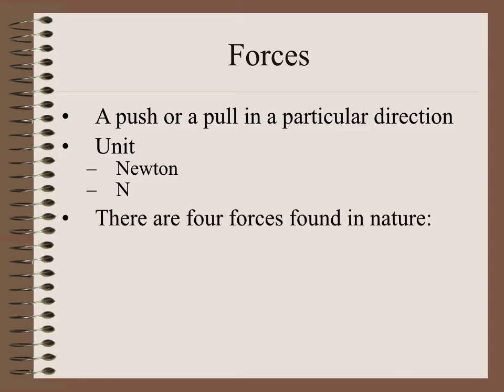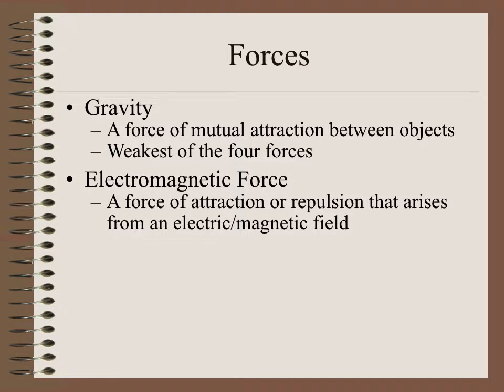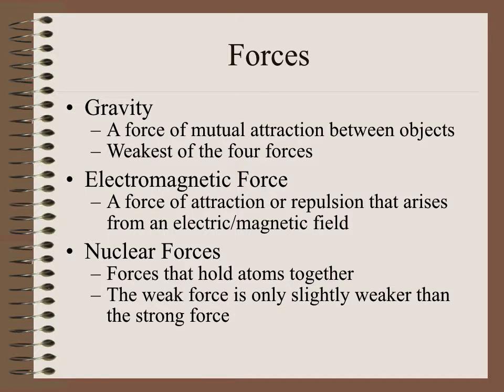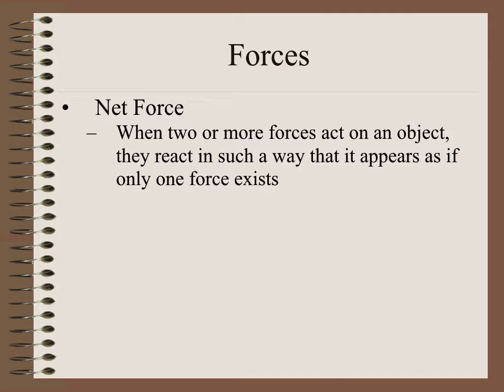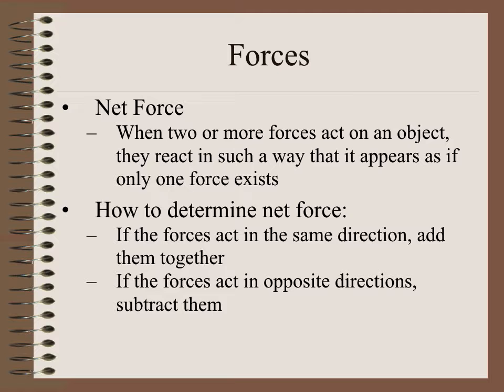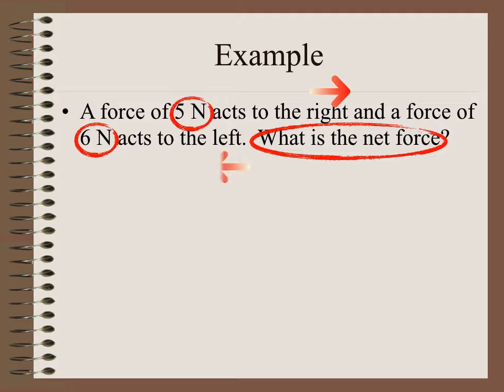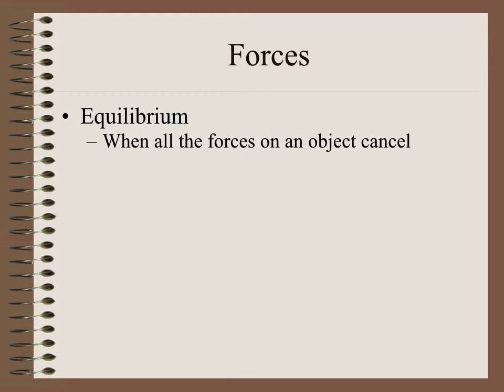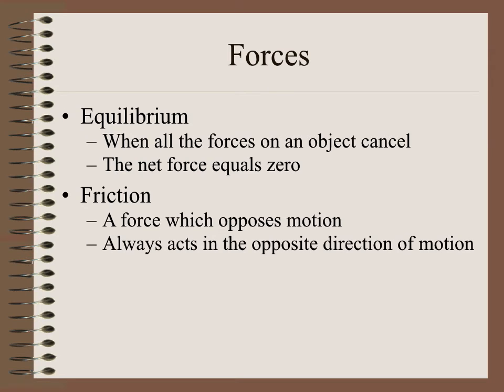Integrated Science 2 Lesson 13